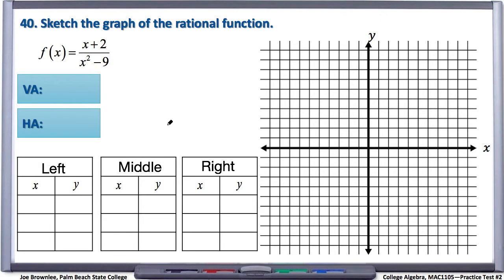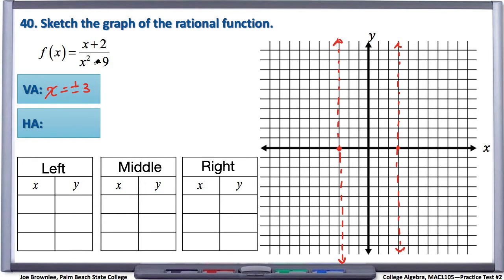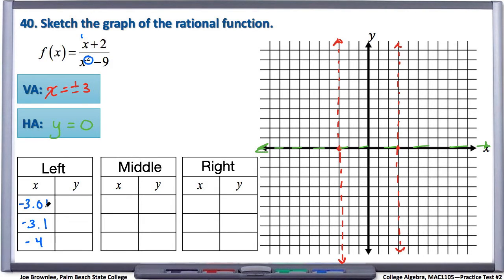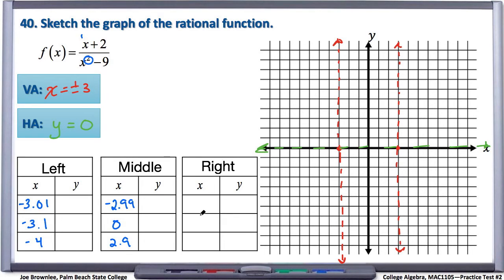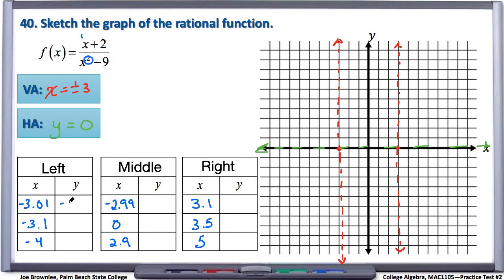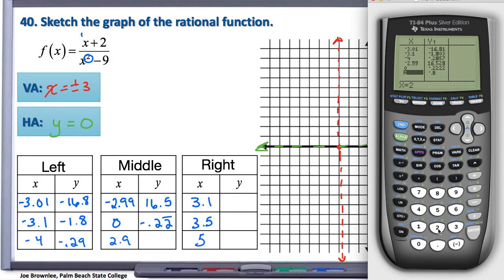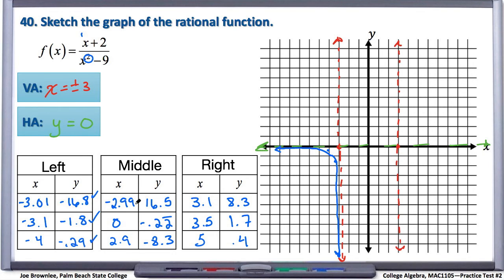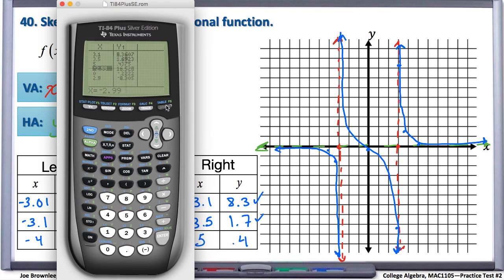MAC1105 Practice Test #3: Q40, Graph the Rational Function